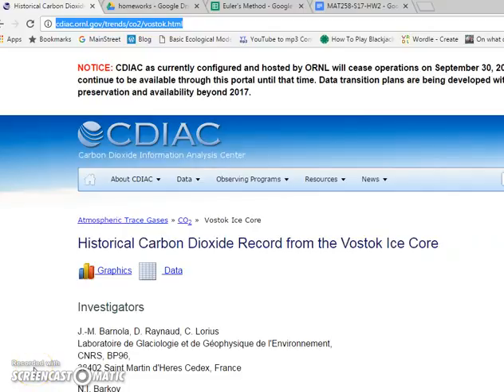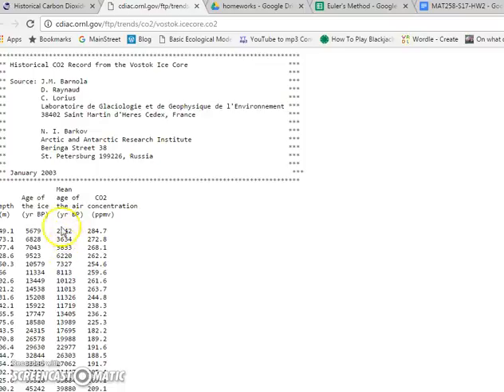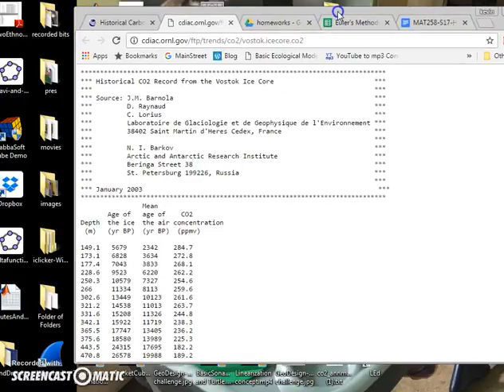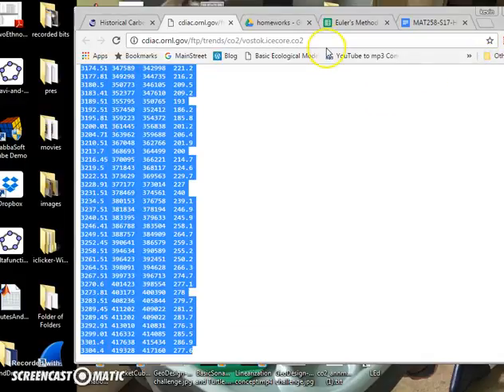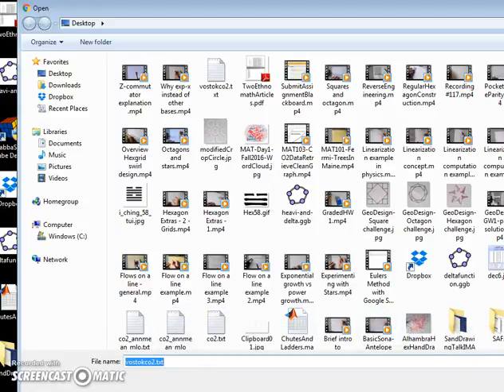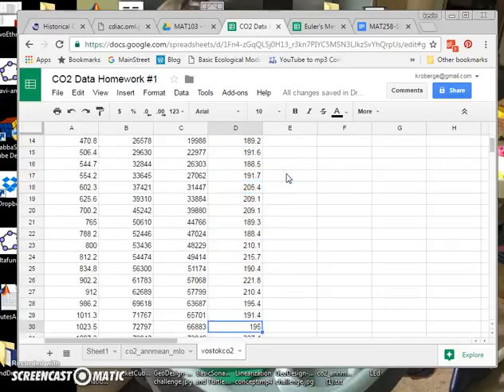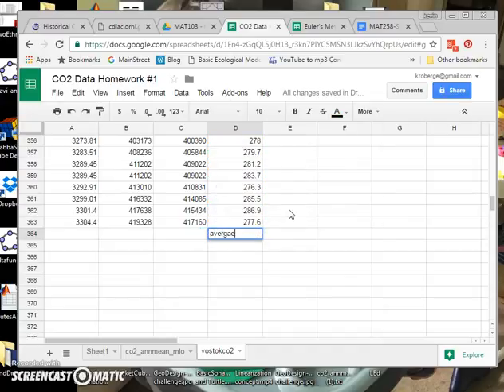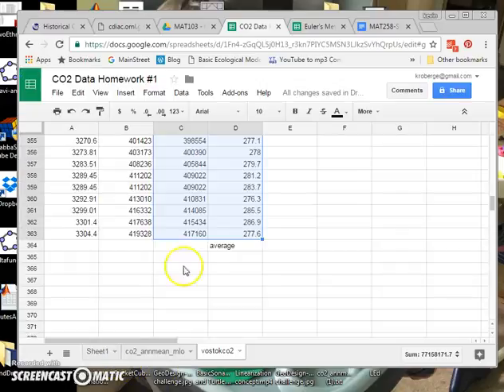importing Vostok Data